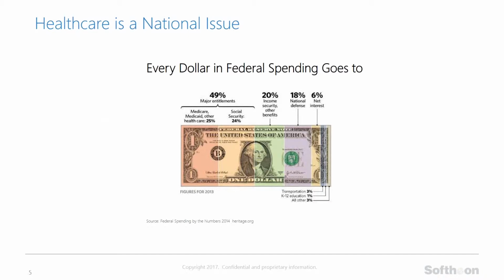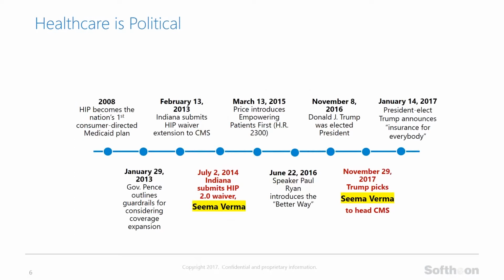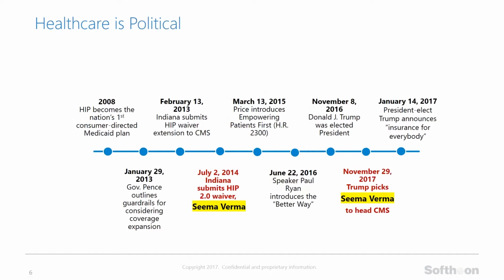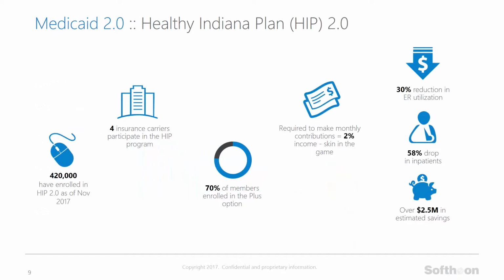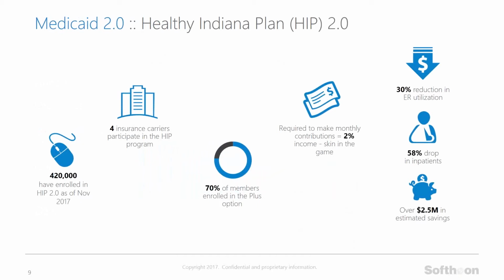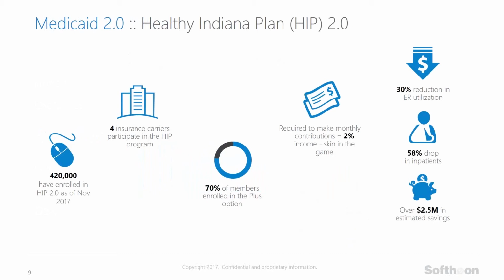Your Guide to Navigating CMS’ New 1115 Waiver Approval Process Part 1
This webinar, is part 1 of 3. The Section 1115 State Medicaid Innovation Waivers are forcing Managed Care Organizations (MCOs) to rethink their current technology strategies. With the waiver approvals process for states being significantly streamlined by CMS, many current Medicaid platforms are not fully prepared, and do not support premium billing and invoicing. In this webinar, we will discuss the best strategy for the privatization of Medicaid and navigating CMS’ new 1115 approval process.